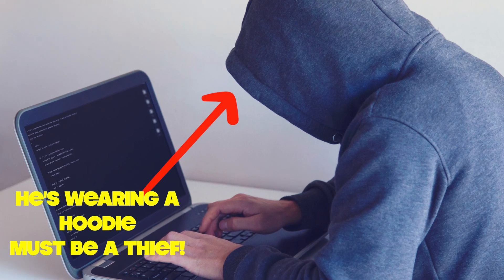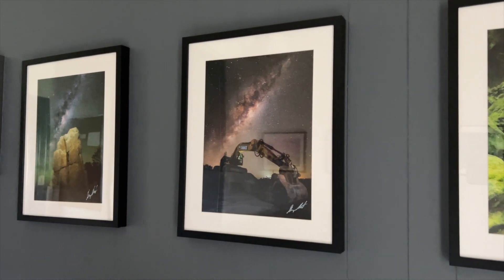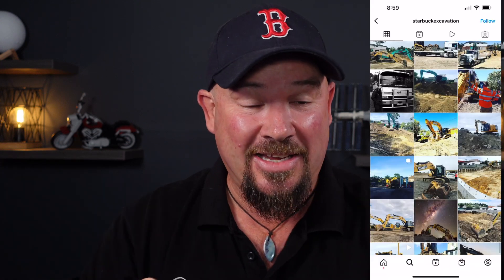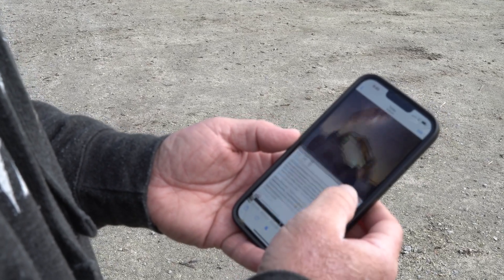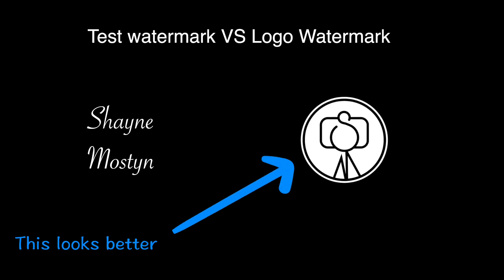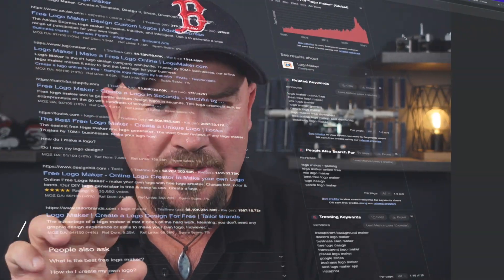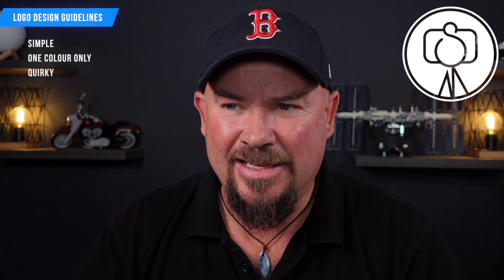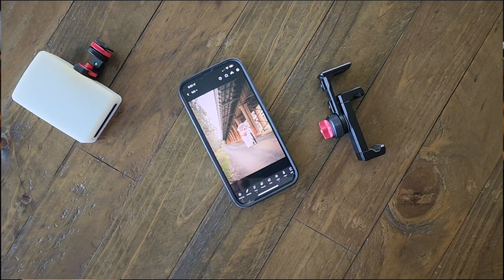How to watermark your photos on iphone to stop people from stealing your photos.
Do you want to know how to watermark your photos on iphone? This is a great way to stop people from stealing your photos.
In this video I use Adobe Lightroom mobile to add water marks to my photo on my iPhone.
I also show the app called Photomarks. Its an app specifically designed for watermarking your photos on your iPhone.